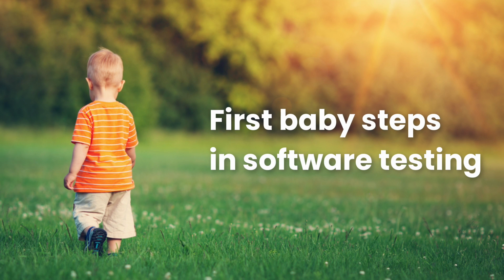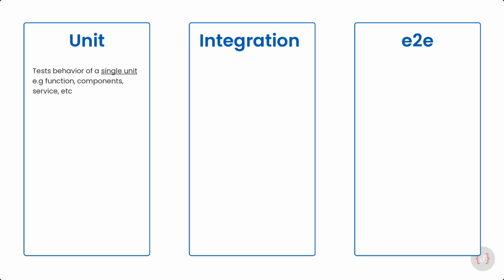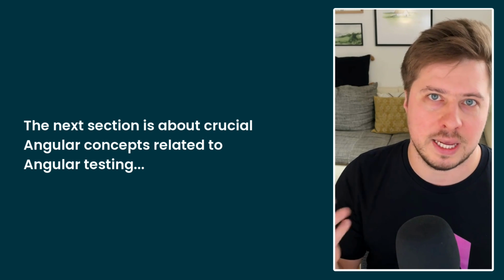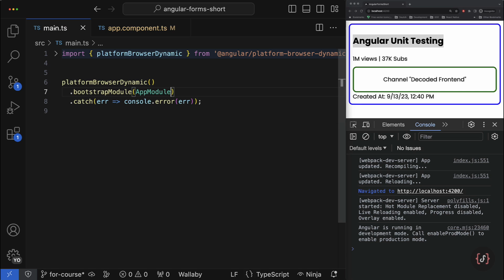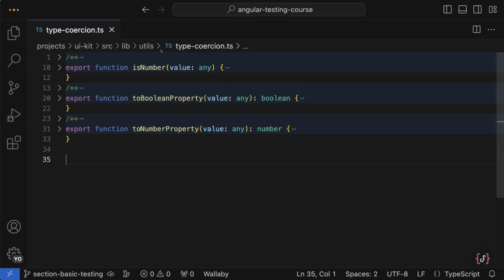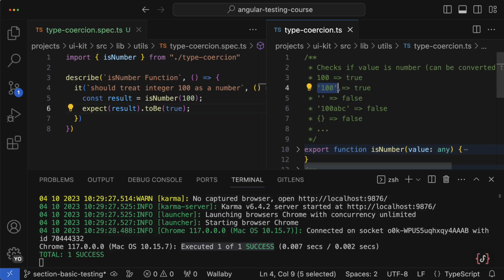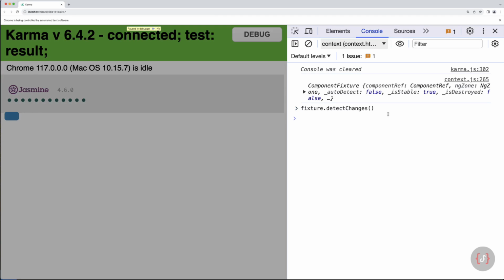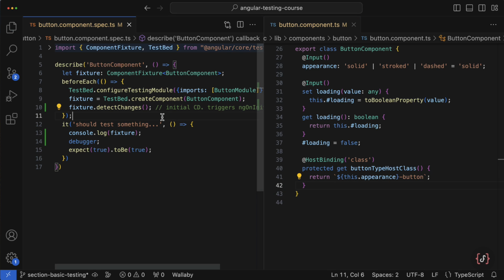Angular Testing - New Course & Giveaway Teaser 🎉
I am thrilled to announce that soon (November 20, 2023) I will announce a new video course "Conscious Angular Testing". This course is designed for developers who have experience with Angular but for different reasons struggle with Angular testing. In the course, we will start from the very basic testing theory without Angular testing, then we will recap the crucial Angular features needed for testing, and eventually, start to write tests for Angular building blocks like components, directives, pipes, etc. At the end of the course, you will get a clear understanding of what is going on in your tests, how they work, and what are you writing.

1. Share your favorite video from Decoded Frontend on any Social Media;
2. Write a comment under THIS VIDEO;

During the live stream, I will randomly pick 5 lucky attendees who will be enrolled in the new course for free.

NOTE: make sure that all 3 steps above are completed. If you don't complete them, you won't be enrolled even if you are picked by a randomizer.

🕒  Time Codes:
00:00:00 - Intro;
00:00:47 - Giveaway conditions 🎉;
00:01:53 - Mental Model of Software testing;
00:05:20 - Types of tests and their scope;
00:10:56 - How does Change Detection work in Angular;
00:18:30 - How to test utility functions;
00:26:27 - Change Detection in Testing Environment;
00:33:34 - Outro;